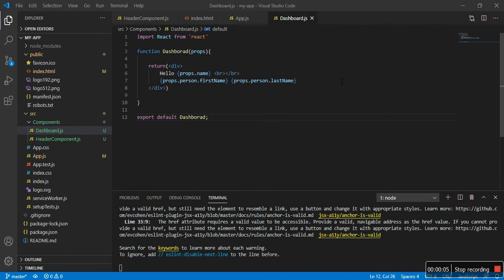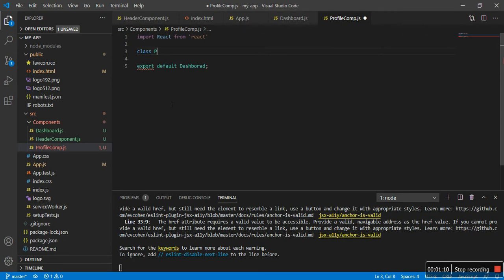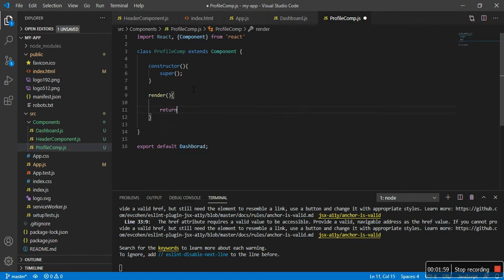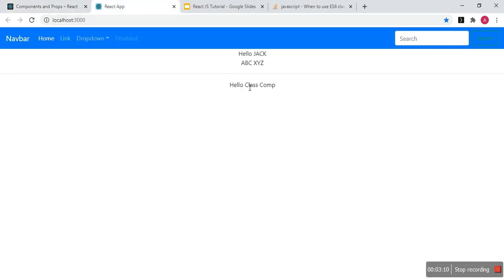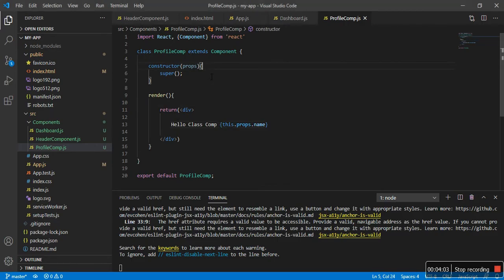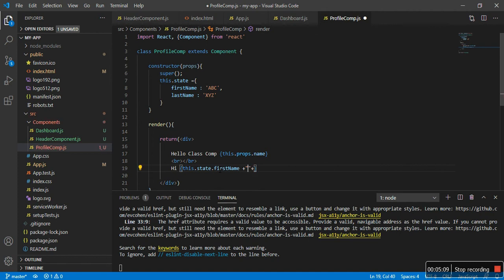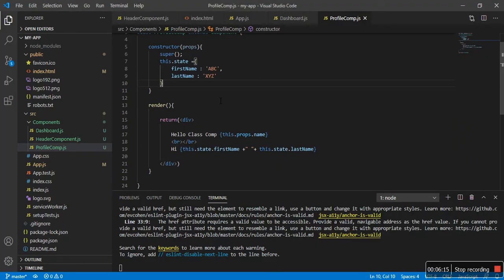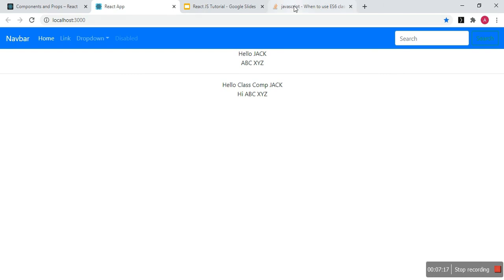08 Class Components In React | React for Busy Developers | Jack of Javascript | ES6 | ReactJS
Learn what are the Class components and how to define them using modern ES6 approach. Also, learn about the benefits of Class components over the Functional components.